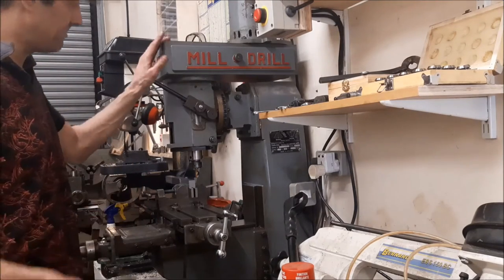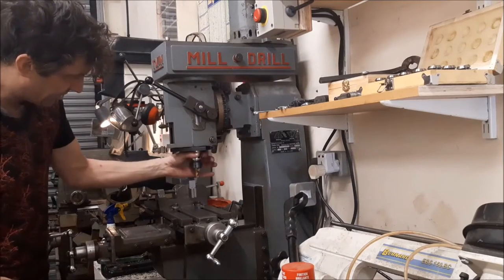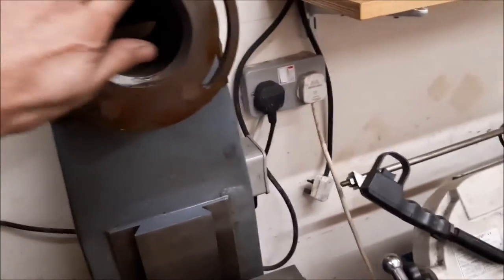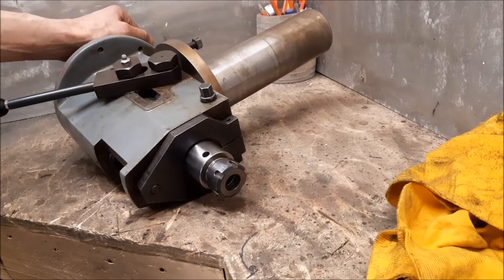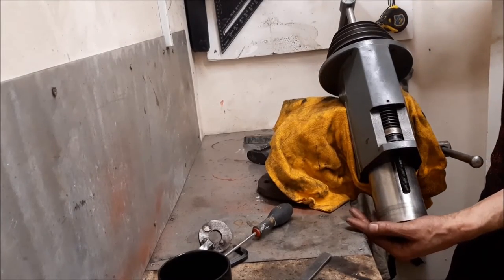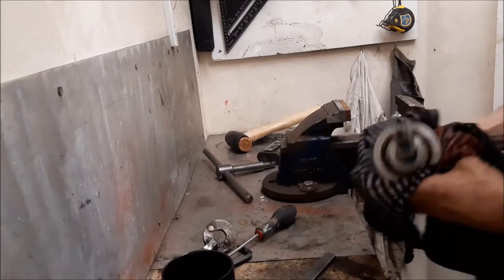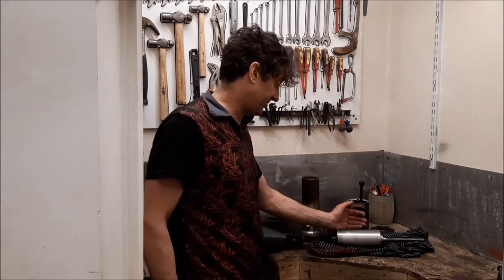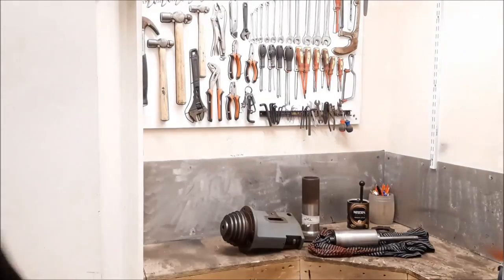Twin Mill\Drill Repair. Part 1. Removing the head.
Part one of changing the main spindle bearings on my TWIN Mill\Drill Manufactured by Twin Engineering, Watford, England.